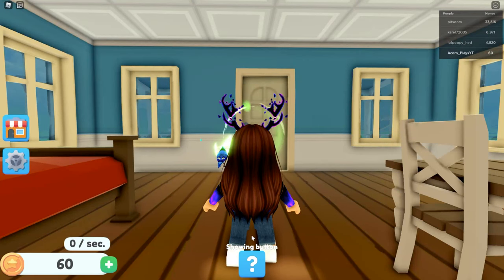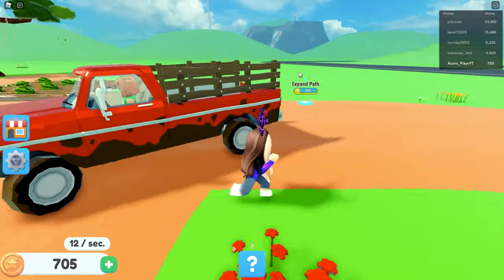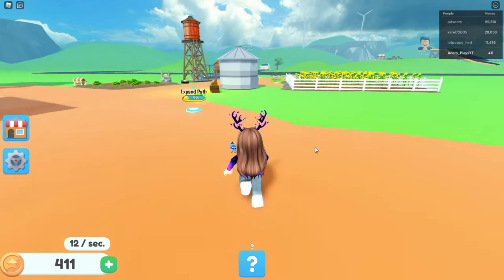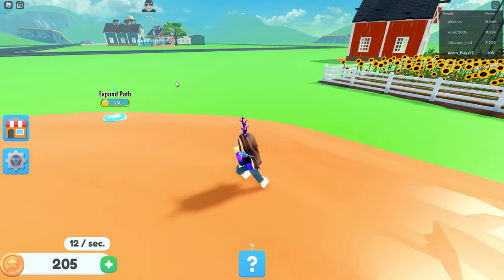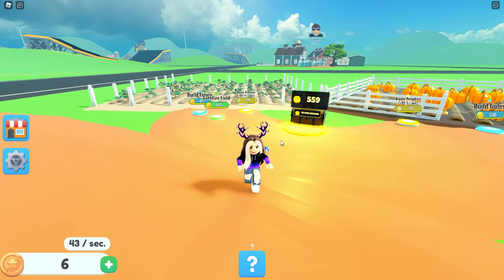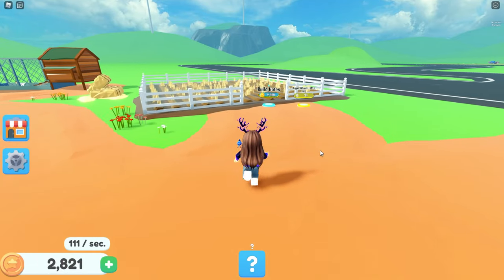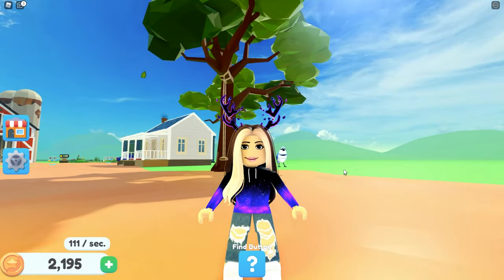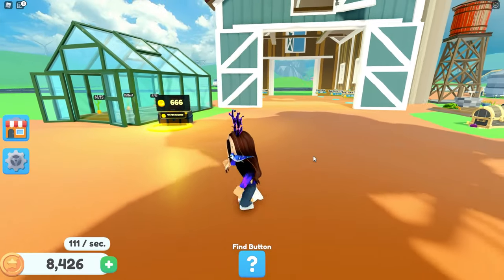Building Acorn Farm! - Roblox Farm Life Tycoon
We begin building our farm on Farm Life Tycoon Roblox!

Acorn Plays